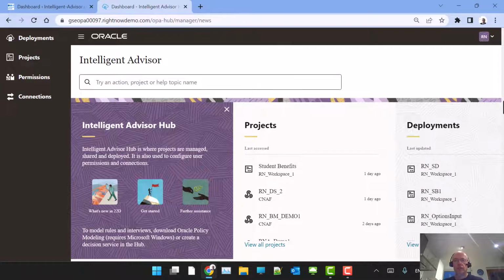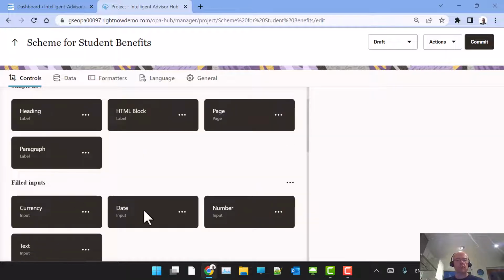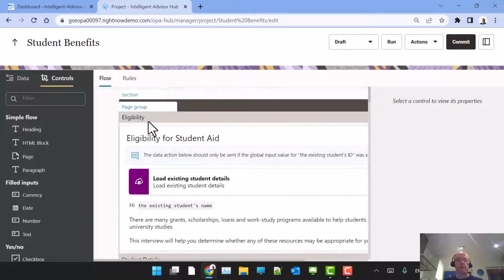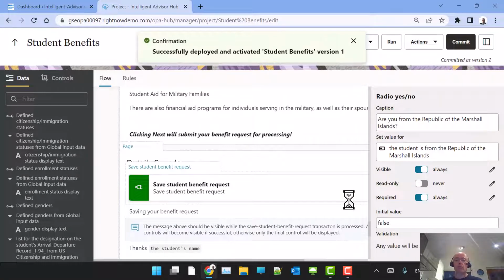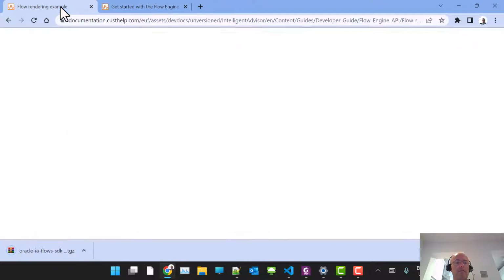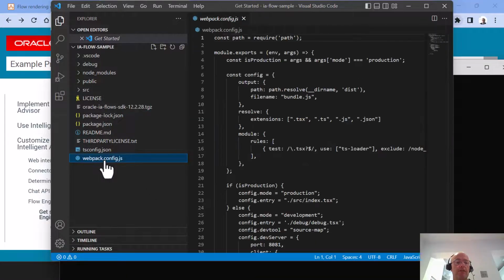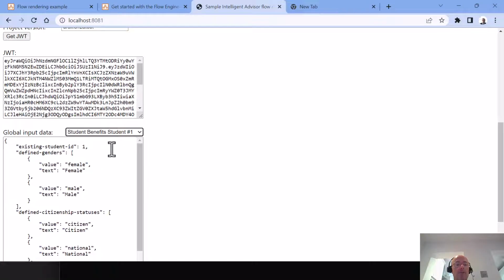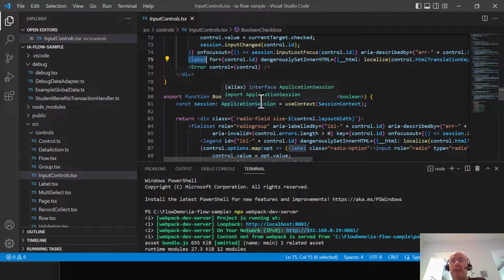Running the Example Flow - Oracle Intelligent Advisor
This video walks through the steps needed to execute your example flow, provided by the Oracle Intelligent Advisor team, and see the relatioships between all the moving parts.  See the article series